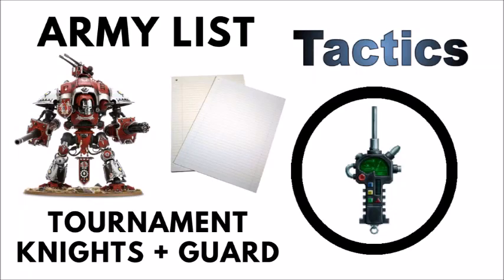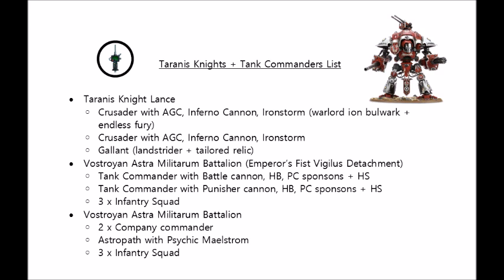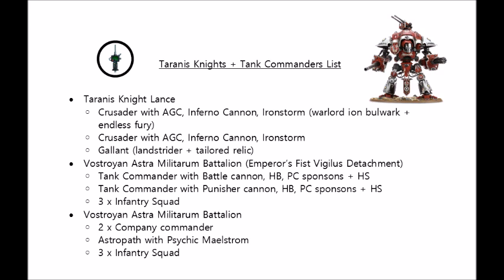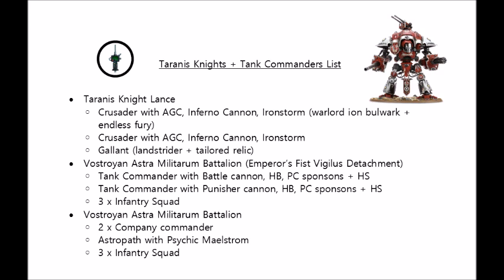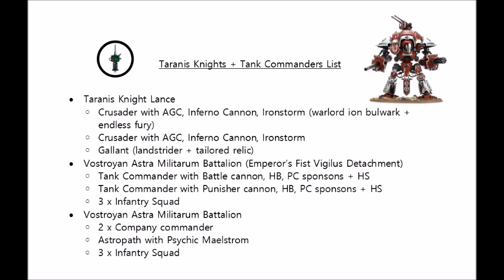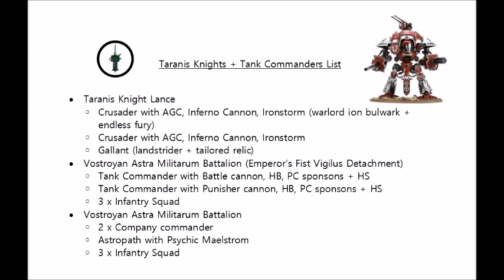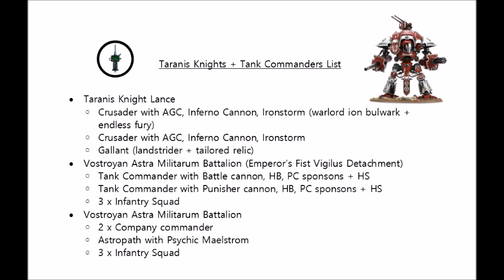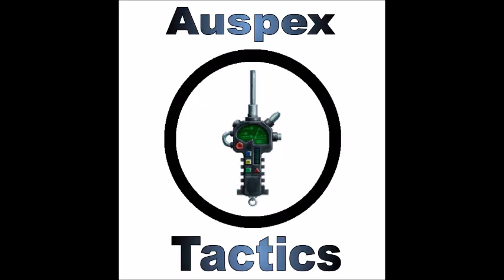Knights + Guard Army List Review - it's Tournament Ready!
A quick look at my current tournament list with Imperial Guard and Imperial Knights. I'm sure posting it to the internet won't come back to haunt me when I use it next time...

Amazon in the USA – Buy the standard multi-build Imperial Knight kit